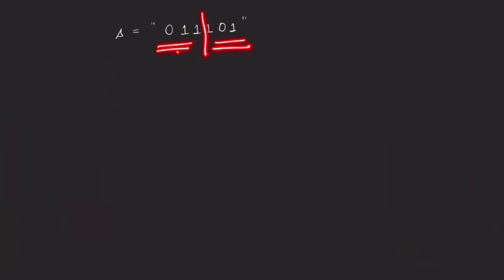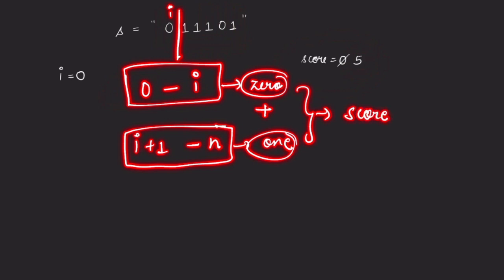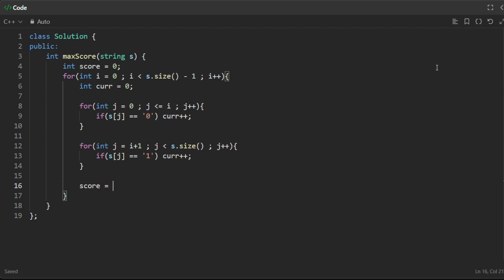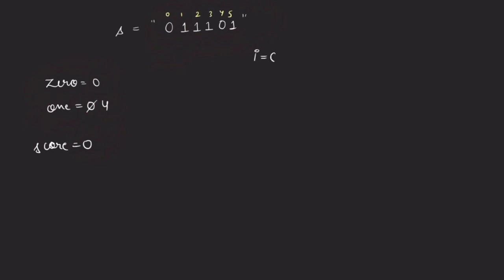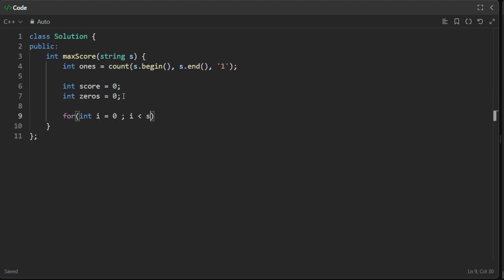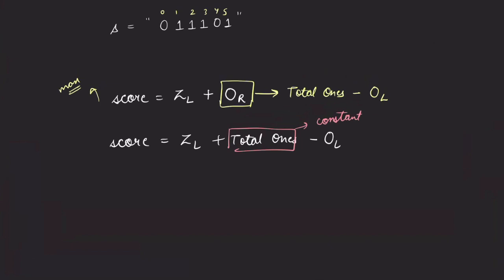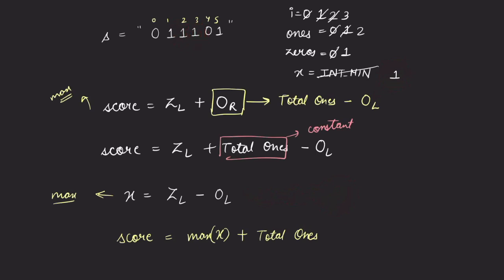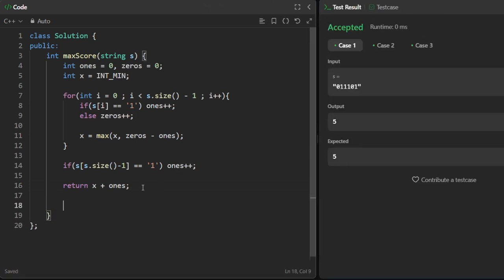1422. Maximum Score After Splitting a String | 3 Approaches | Leetcode Daily Challenge